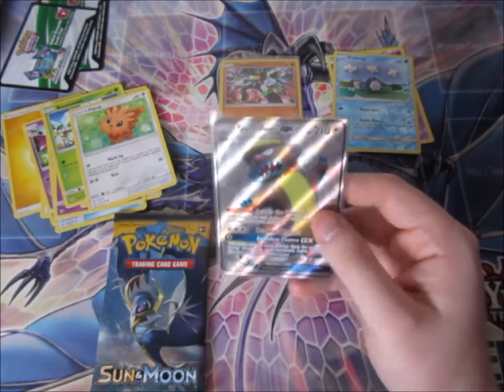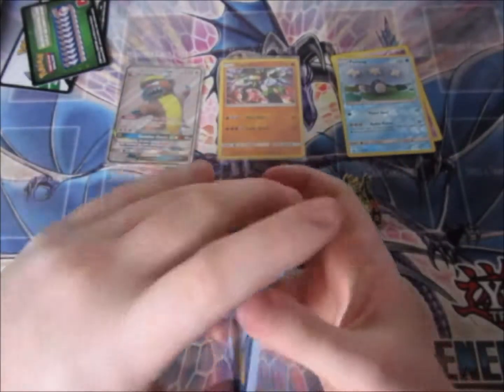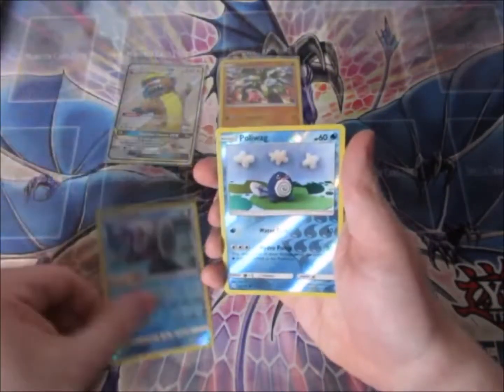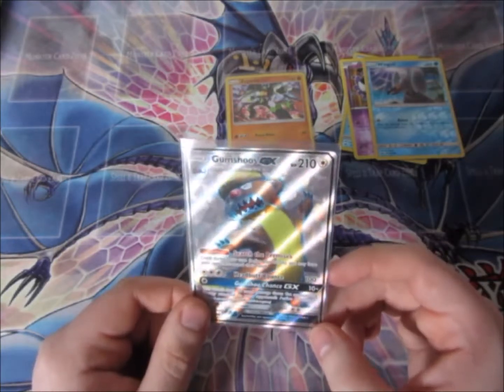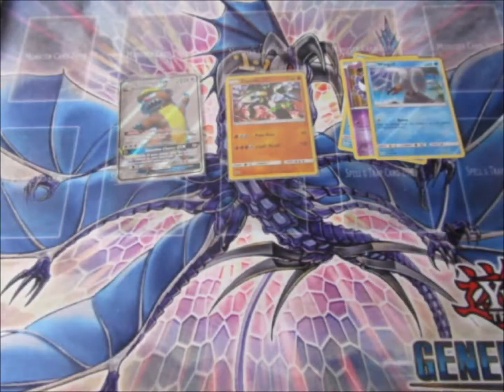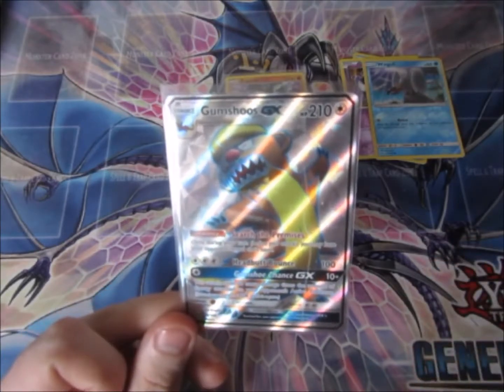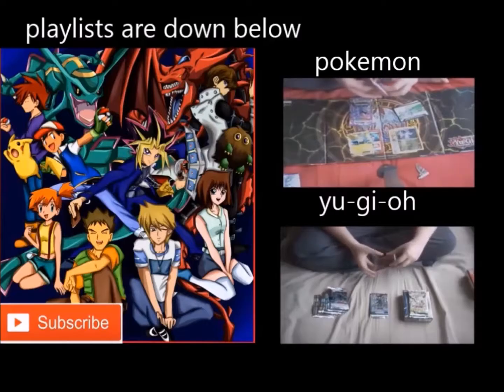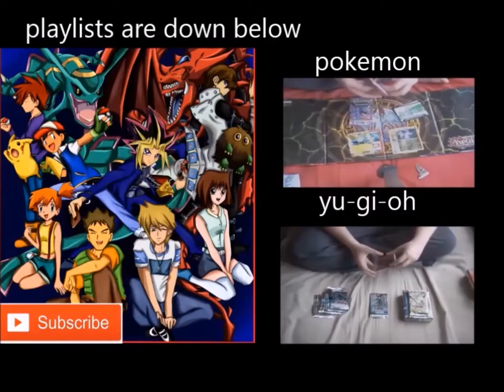Pokemon Pack Opening Zygarde Pin Collection OMG Trump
Flashback Toys And Games:
Address:
Unit 6
Albion Trading Estate
Mossley Road
A-U-L
Lanc
DL6 6ND

Opening Times:
Mon - Fri
9AM - 10PM
Sat
10AM - 6PM
Sun
12PM - 6PM